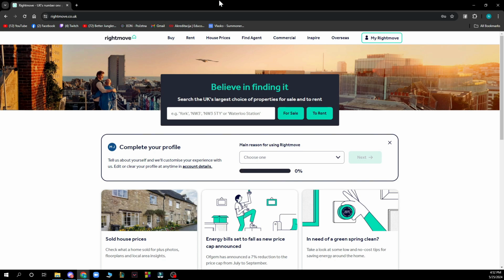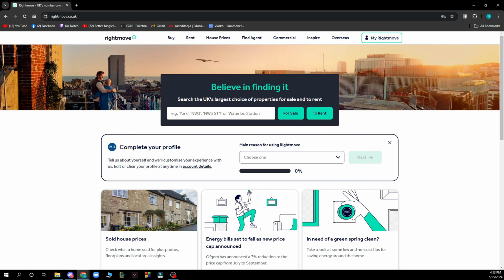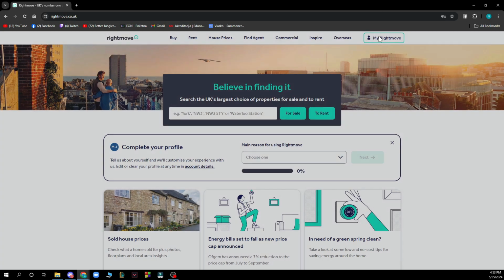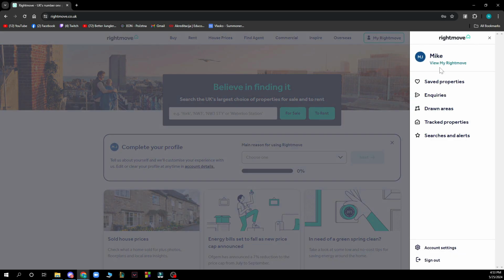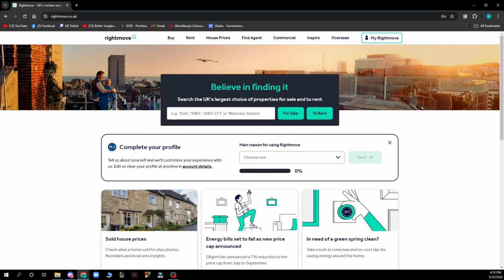How To Get a Property Valuation on Rightmove (Easiest Way)​​​​​​​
In this video I will show you How To Get a Property Valuation on Rightmove. It would be good if you watch the video until the end so that you don't miss important steps.